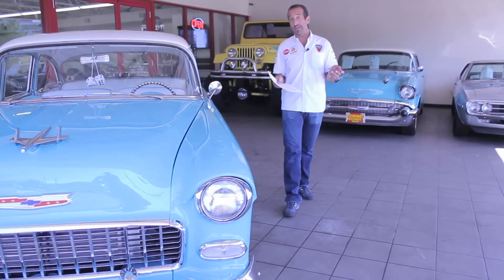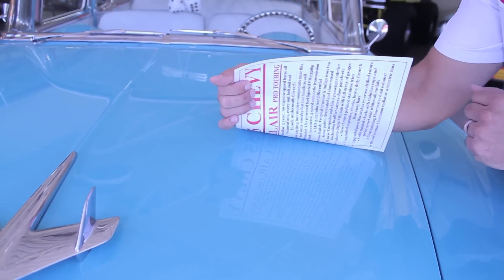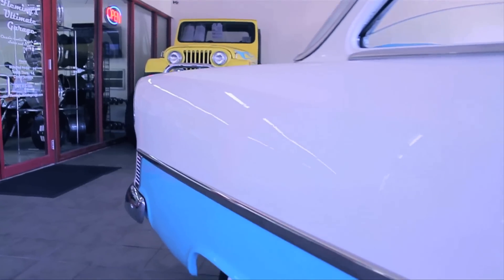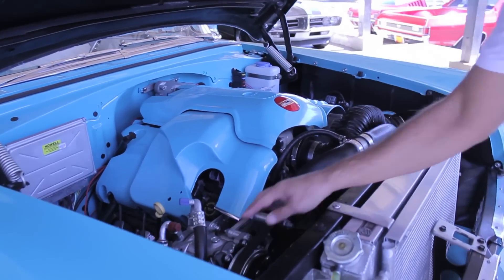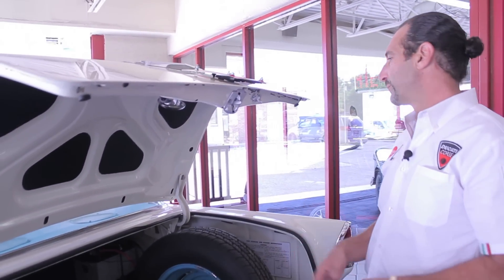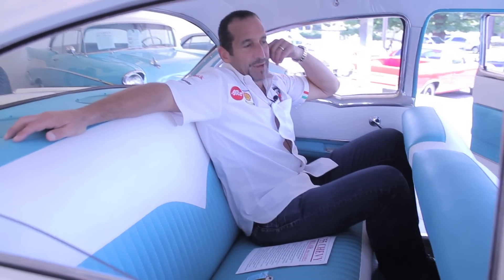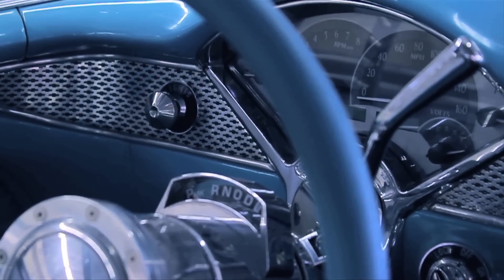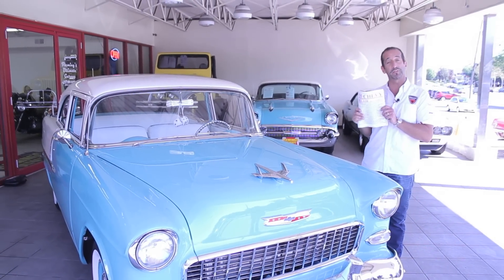1955 Chevrolet Belair Protouring LS2 for sale with test drive, driving sounds, and walk through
Spectacular 3 year, no expense spared frame off restoration, every nut, bolt and seal (Look underneath this car!) Classic styling but modern components make this not only sneaky fast but handle as well, Chevrolet LS1 powered fuel injected V-8@350hp, 4L60E overdrive 4 speed automatic transmission, HD 3.55 ratio rear differential, Mirror finish Tropical turquoise & indigo ivory two tone paint clear coated and show waxed, All new Turquoise and white 6 passenger interior including headliner-carpets-door panels-etc, Dakota digital VHX dash with full array of gauges, New chrome & polished stainless trim, Upgraded suspension shocks, heavy duty Front & Rear sway bars, Upgraded power Disc brakes w/ cross drilled rotors, Color matched wheels with stainless caps and period correct wide whitewall radials ( Or add a set of 18" polished alloys for a completely different look), Great sounding Flowmaster dual exhaust, Be cool oversize Aluminum radiator w/electric fans, Hidden digital sound w/AM/FM/CD/Ipod/MP3 + 4 high end speakers, Upgraded modern air-conditioning and heat, All new Howell wiring harness, Upgraded chrome tilt steering column, Beautifully restored and reproduced with a cost of around $70K spent and only 200 test miles ! This is the way to buy a classic and not have to wait 3 years to drive it !